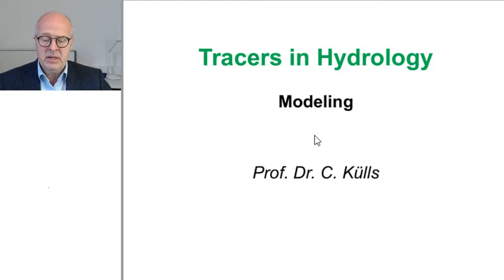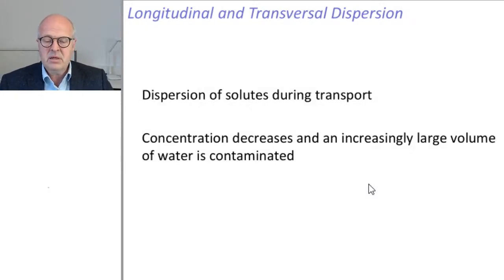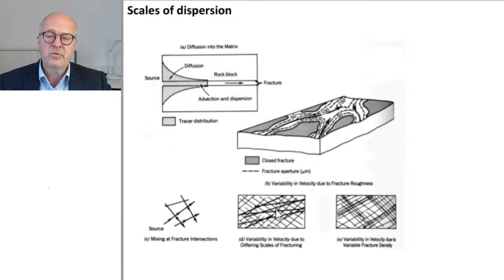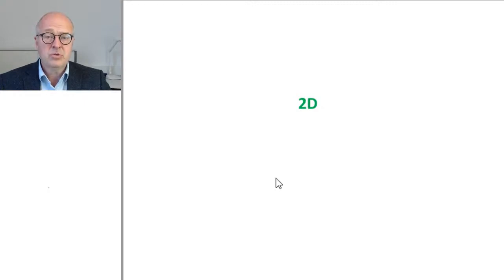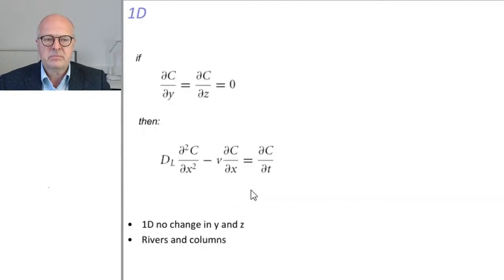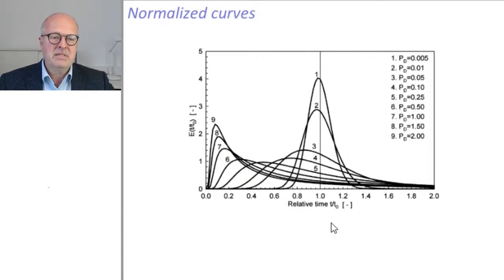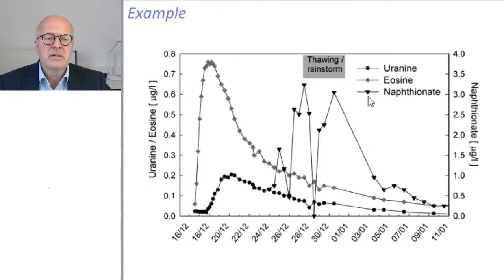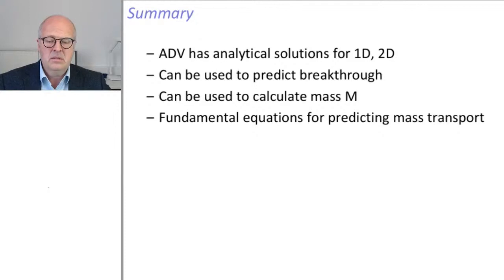Tracer Techniques II: Modeling and Advection Disperion Equation (edited)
Lecture on the theory of the advection dispersion equation and its application